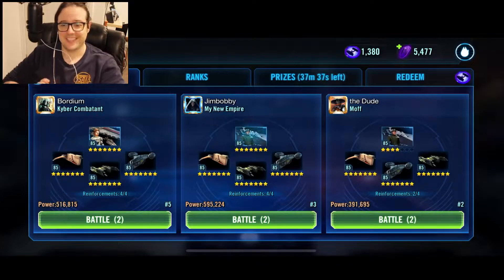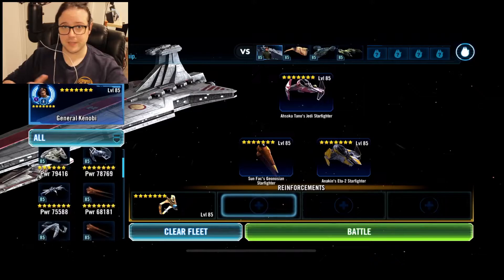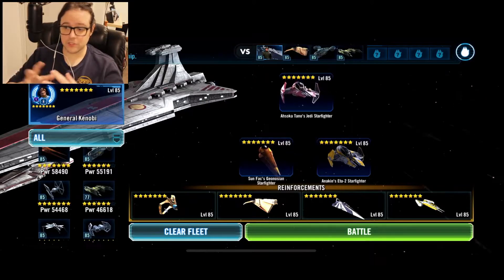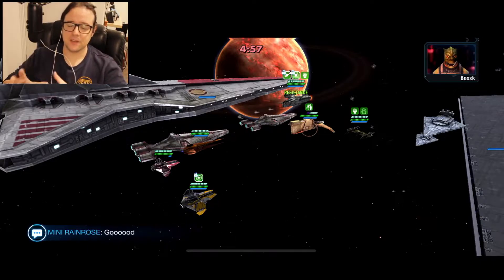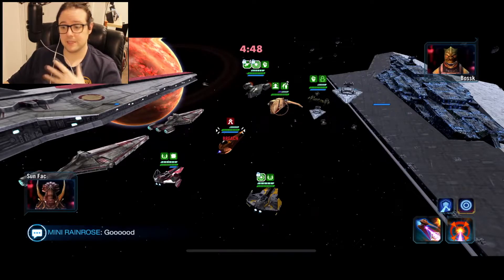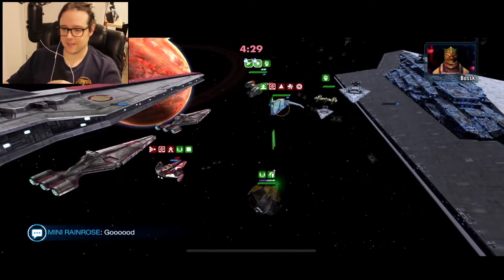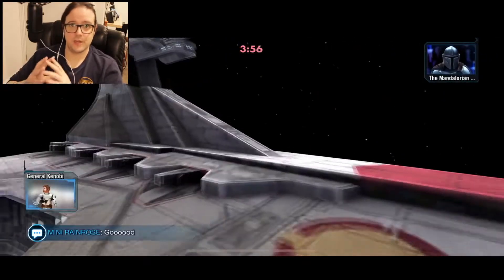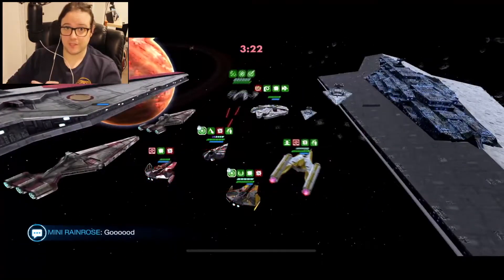Teabag Executor with Negotiator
THIS is how you beat 7* Executor with only a 7* Negotiator + Sun Fac.
3 main points: 1. Clear tenacity up from Hounds Tooth with Ahsoka 2. AOE from Negotiator to give HT turn meter 3. Hold Ani's AOE until after HT taunt and Sun Fac stuns, respectively.

Streaming every Saturday on Twitch!